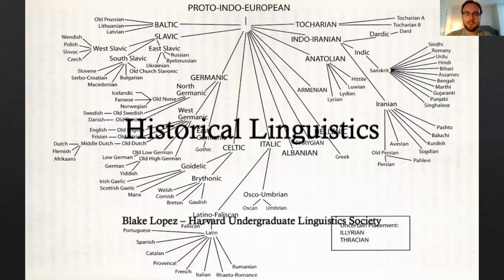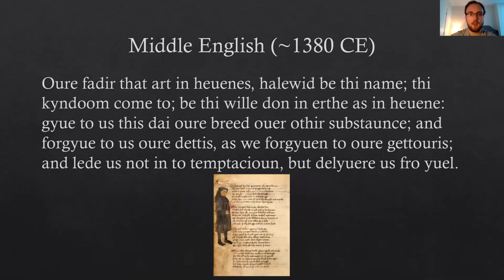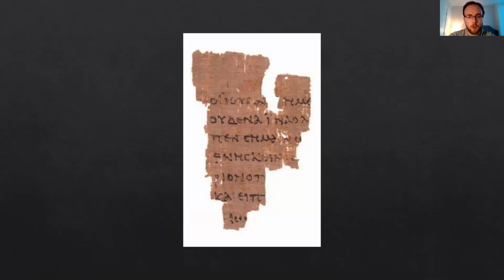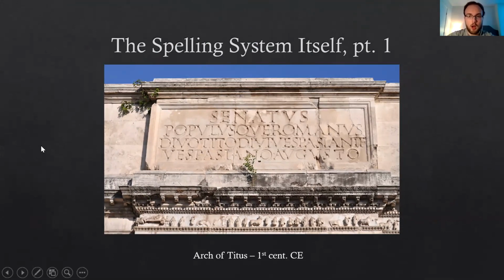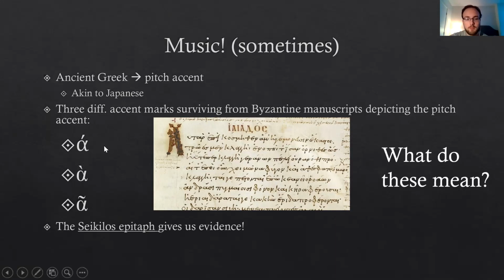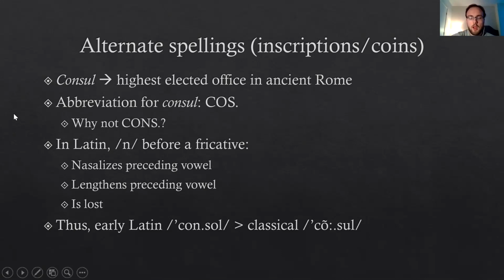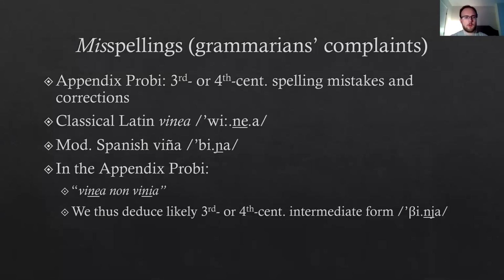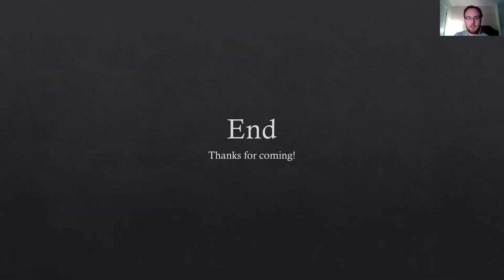How We Learn About Ancient Languages — March 16, 2021, Harvard Undergraduate Linguistics Society